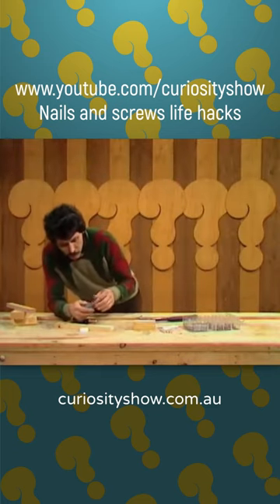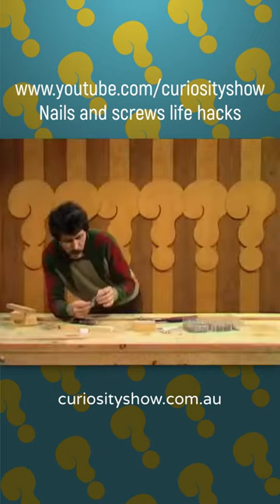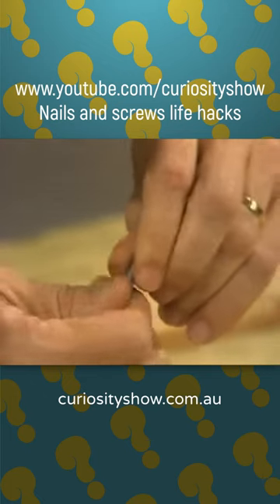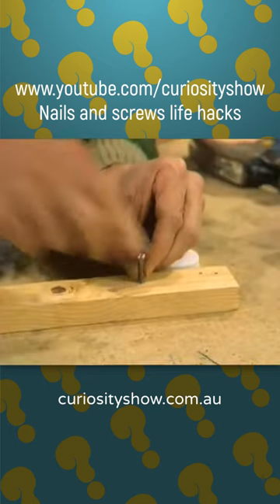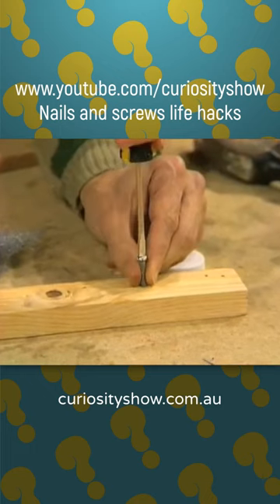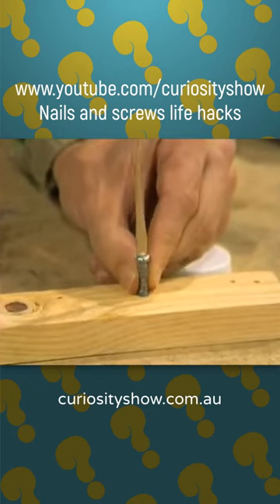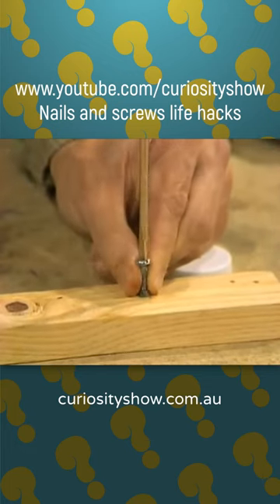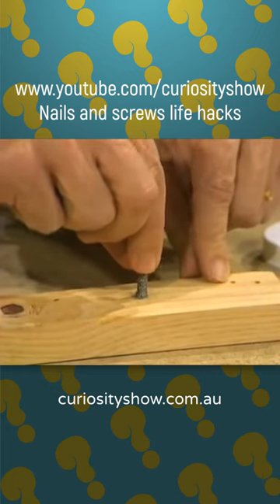Nails and Screws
Deane shows how to tighten a loose screw when doing carpentry.